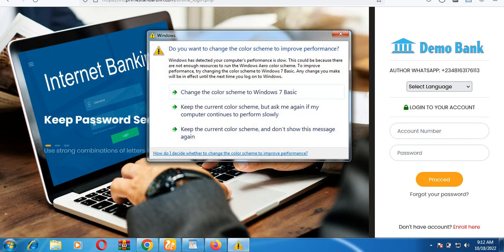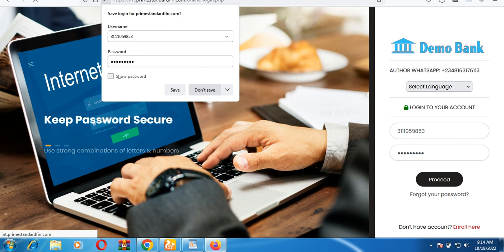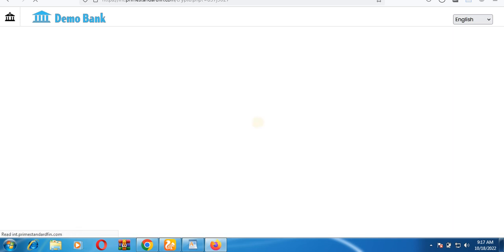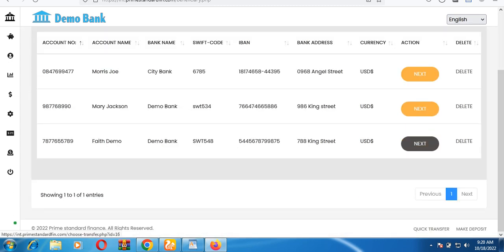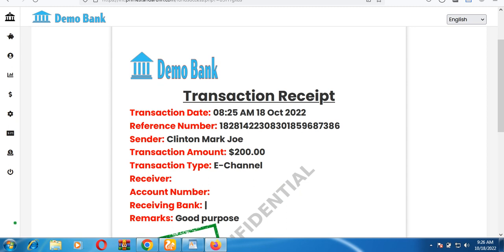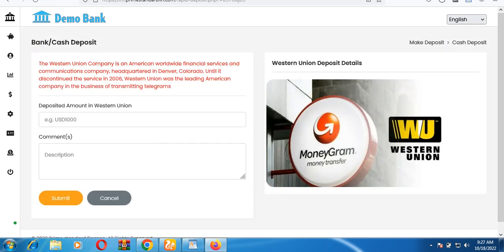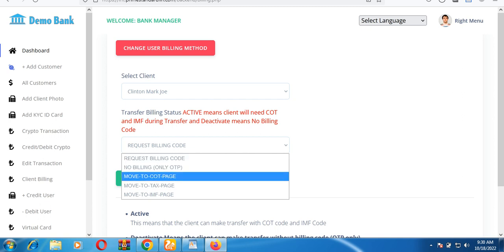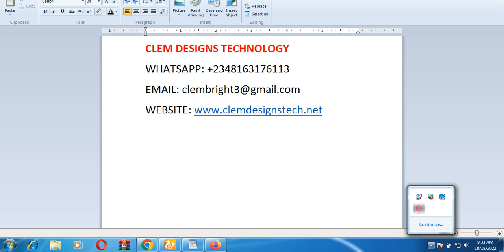Online Banking With SMS / Email Alert and Bitcoin Transaction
FEATURE:

📌Online Account Opening
📌Wire, Inter bank and Local Transfer
📌Loan Application
📌Bitcoin Tansaction
📌Virtual Card
📌SMS & Email Alerts
📌COT, TAX, IMF and OPT Code
📌Pin Authentication
📌Mobile Responsive Layout